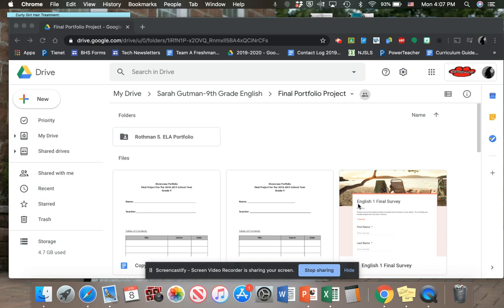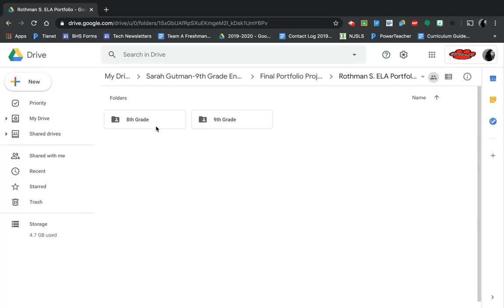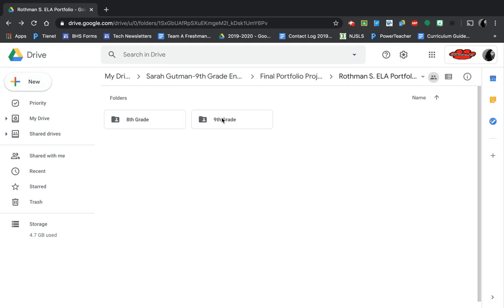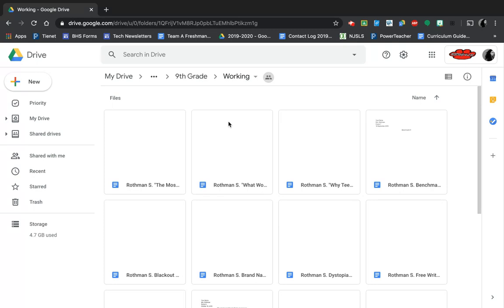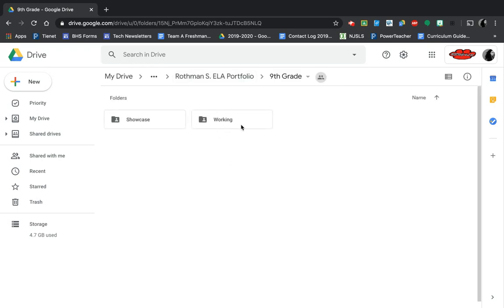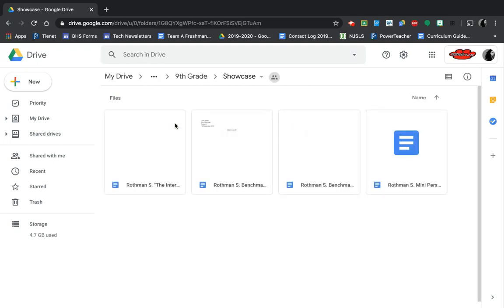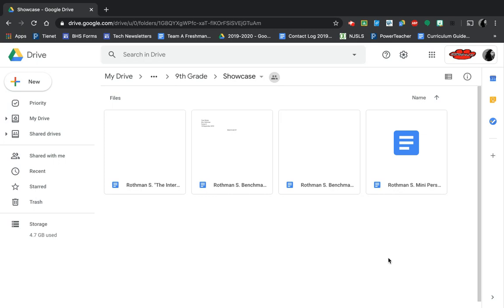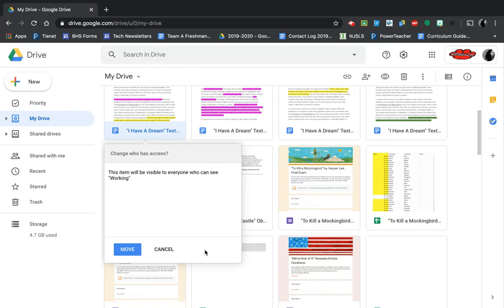ELA Portfolio Run-Through